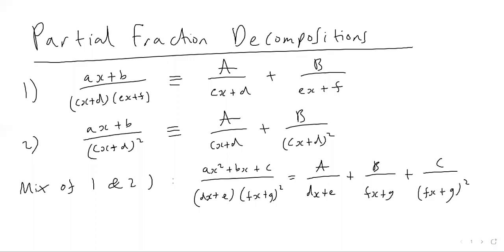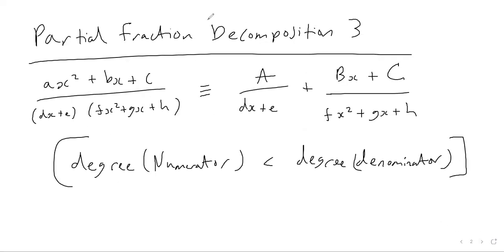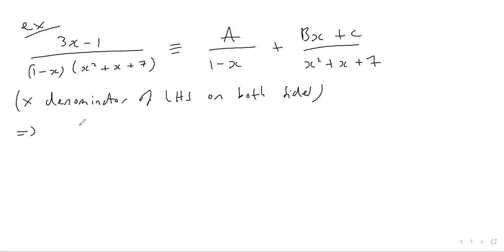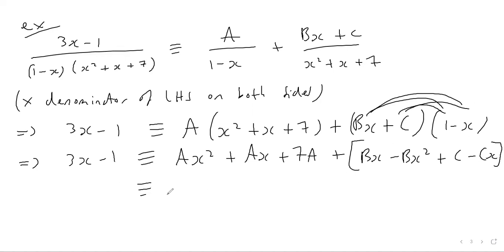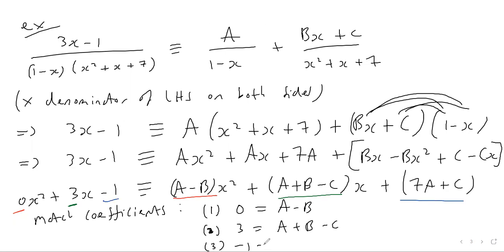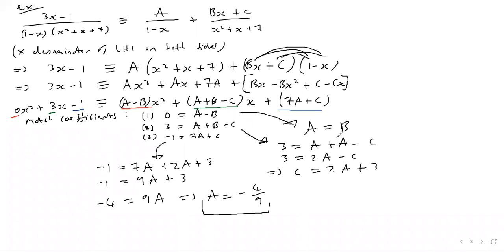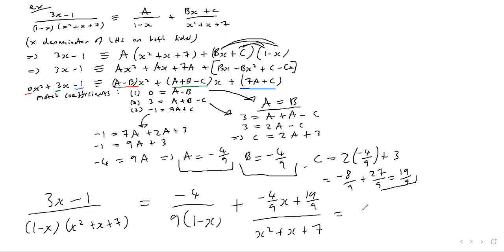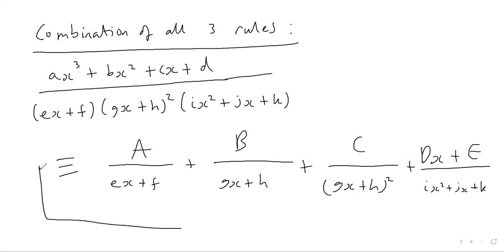52. PARTIAL FRACTIONS TYPE 3: (ax^2+bx+c)/[(dx+e)(fx^2+gx+h)] (A-level Maths, Pure Maths Video 52)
This is video 52 in my series of A-level Pure Mathematics videos. In this video, we look at how to decompose fractions of the form (ax^2+bx+c)/[(dx+e)(fx^2+gx+h)] into partial fractions, where a, b, c, d, e, f, g, h are all real constants (in other words, applying the method of partial fractions to a fraction where the denominator is a product of a linear factor in the variable x and a quadratic factor in x, and where numerator is an expression in x of a degree less than 3).